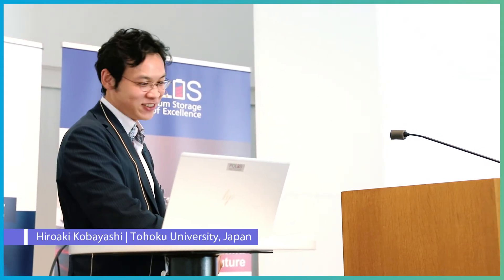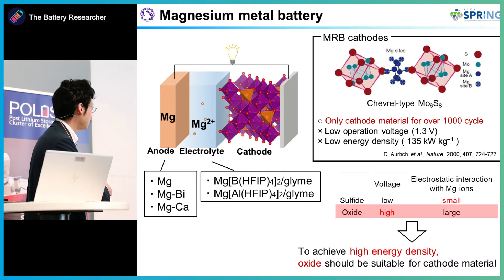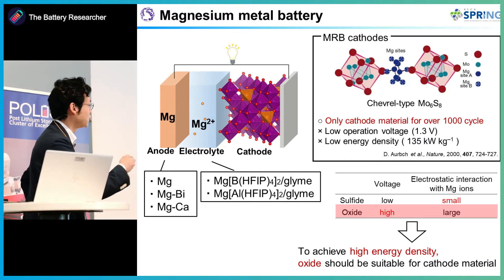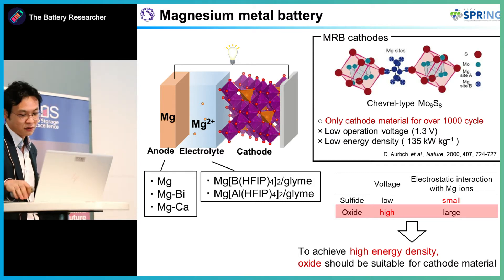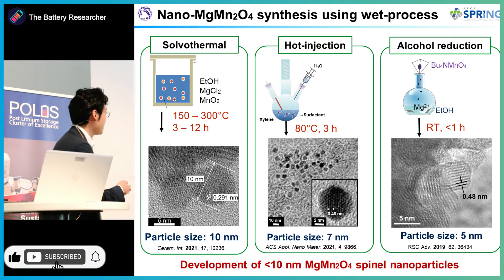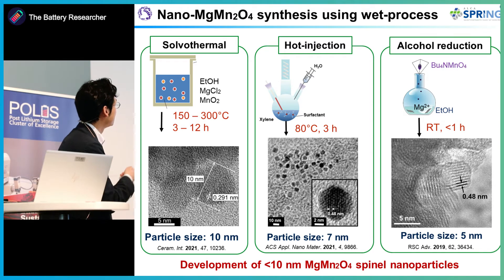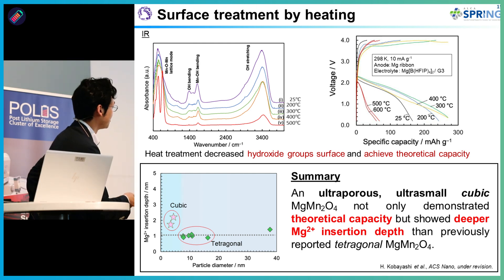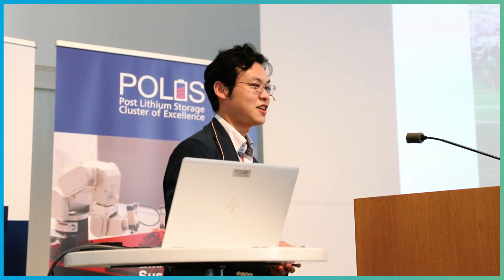Utilizing Oxide Cathode to Magnesium Battery - Hiroaki Kobayashi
Magnesium rechargeable batteries (MRBs) have a great attention as post lithiumion batteries due to meet the increasing demand of high-energy, cost-effective, and highsafety for energy storage devices. The prototype MRBs using sulfide cathodes operate low terminal voltages, therefore development of oxide-based high-voltage cathodes, having lower Mg2+ conductivity, is promptly required. In Japan, oxide-based MRB cathode materials are developing in JST ALCA-SPRING project. Herein, an ultraporous (larger than 500 m2 g–1) and ultrasmall (Less than 2.5 nm) cubic spinel MnMn2O4 (MMO) is fabricated by freeze-dry assisted room temperature alcohol reduction process. The MMO cathode exhibits the low discharge capacity of 160 mAh g–1, but is activated by eliminating its surface hydroxy groups by heat-treatment without structure change, demonstrating the discharge capacity of 270 mAh g–1, corresponding to its theoretical capacity, at room temperature in the MRB full cell. The tiny particles stabilize the metastable cubic spinel phase, promoting deep Mg2+ insertion into the MMO and reversible transformation between cubic spinel and cubic rocksalt phases.